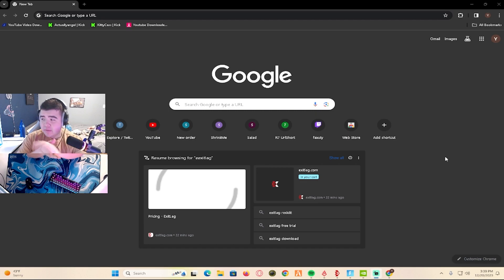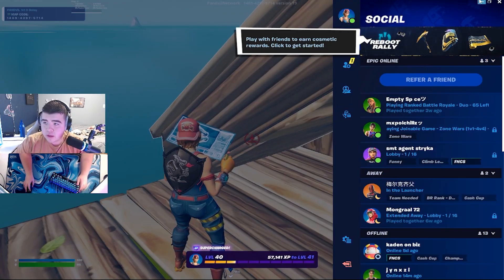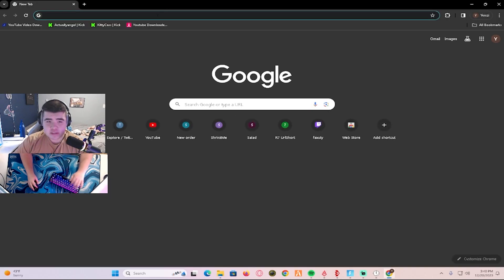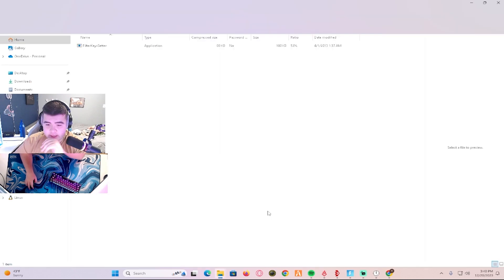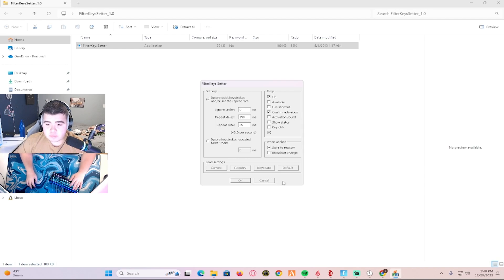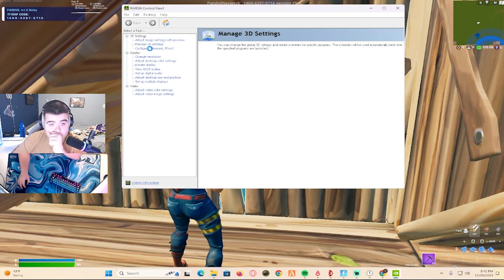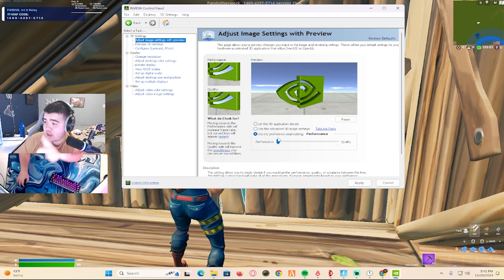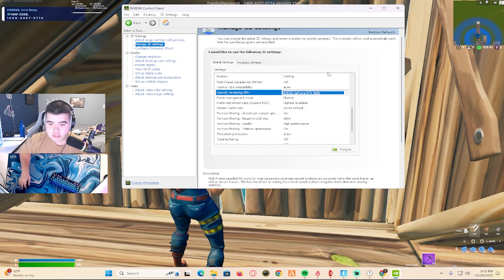How To Get *ZERO* Input Delay In Fortnite Chapter 5 Season 1!